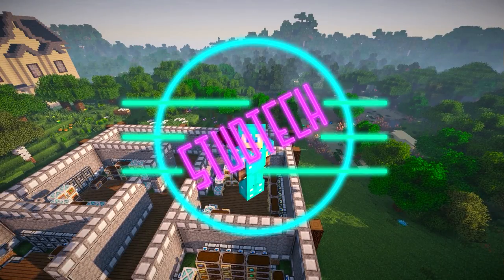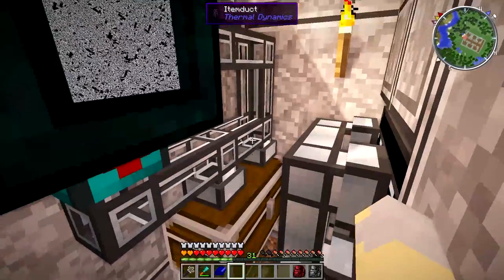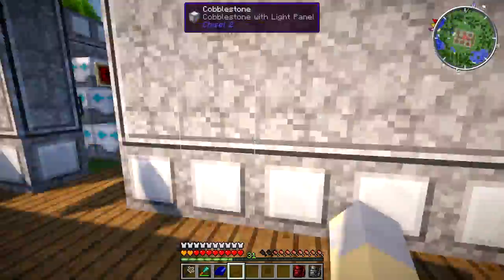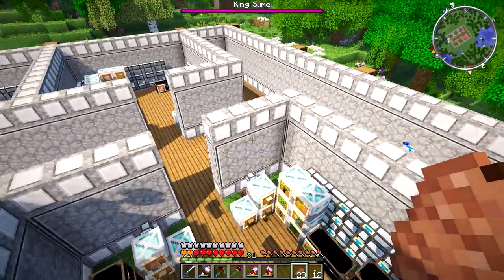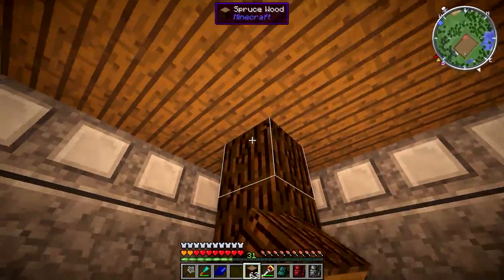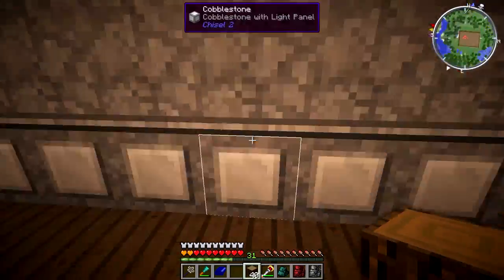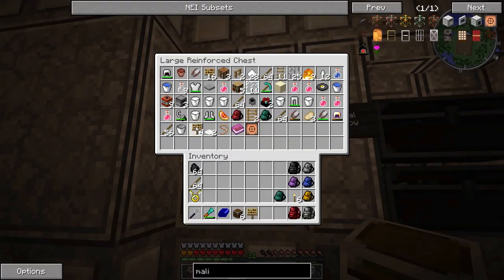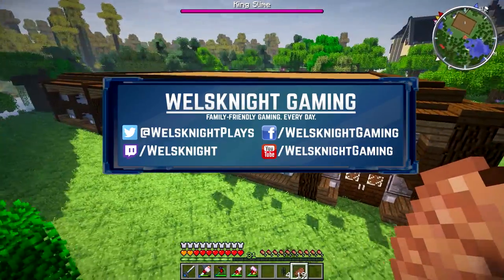Stud Tech Reloaded - Ep. 40: Finishing the Warehouse (Minecraft Modded SMP Season 2)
Welcome to Stud Tech Reloaded, a Minecraft modded SMP featuring a mod pack originally put together by StudMuffinSam. The server population consists entirely of Minecraft Youtubers who focus on building and design. In this series, we'll be building all sorts of cool stuff and making full use of the large number of mods that make up this awesome builder's modpack!

Full list of mods in the Stud Tech Reloaded modpack:
• Aquaculture
• Archimedes' Ships
• Backpack Mod
• Balkon's Weapons
• Better Foliage
• Better Storage
• Bibliocraft
• Biblio Woods
• Biomes O'Plenty
• Carpenter's Blocks
• Chisel 2
• Decocraft 2
• Extra Utilities
• Fast Leaf Decay
• Flan's Mod
• Garden Stuff
• Hats
• JABBA (Just Another Better Barrel Attempt)
• Malisis Doors
• Minefactory Reloaded
• Modular Pots
• Open Blocks
• Pam's Harvestcraft
• Pam's Wheeeeee! Flowers
• Plant Megapack
• Project Red (Illumination)
• Project Zulu
• Statues Mod
• Thermal Expansion
• Thermal Dynamics
• Tinker's Construct
• VoxelMap
• Wild Caves

HUGE thank you to Leavaris, MinecraftingDad, and all of our friends over in the PT Noob Crew for hosting us on their server and helping us create the modpack! Check out this awesome group of friends and streamers

"All or Nothing" by Clay Riness